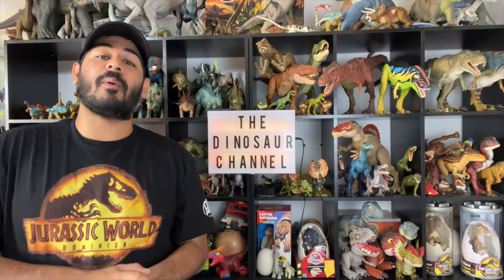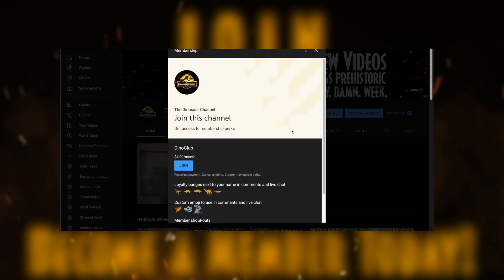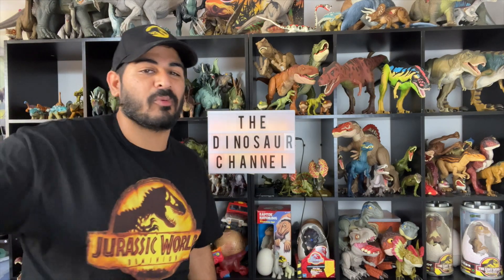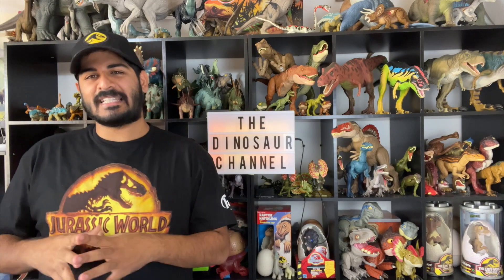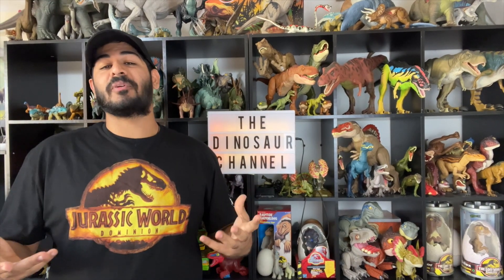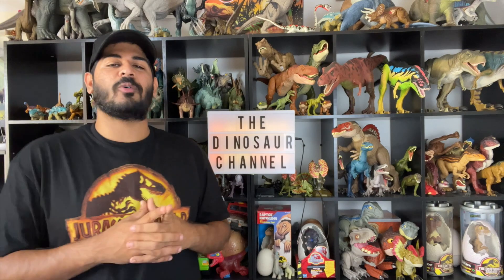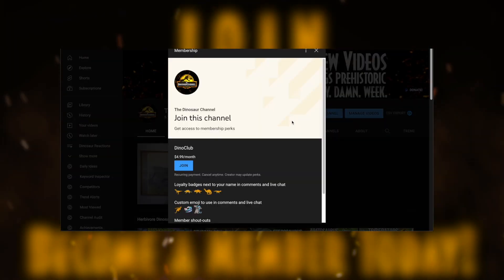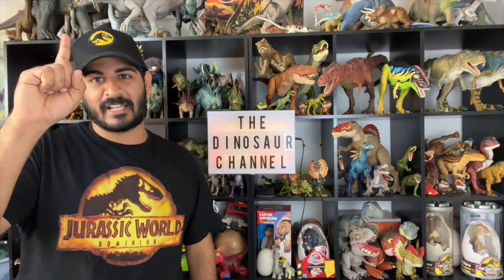What Was The Oviraptor? - The Dinosaur Channel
What Was The Oviraptor? - The Dinosaur Channel - Today, we talk about the greatly misunderstood Theropod of the Late Cretaceous. Also known as the Egg Thief, they were known to steal other dinosaurs' eggs, either for food or to make the parent dinosaurs abandon their nest and leave them to start their own group of baby dinosaurs! But, are Oviraptors really egg thieves? Find out in this episode.